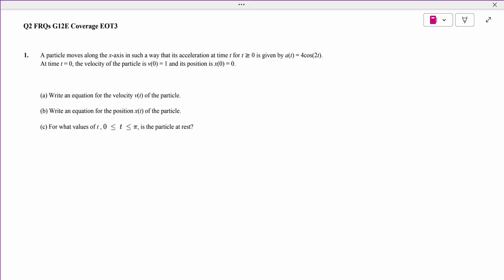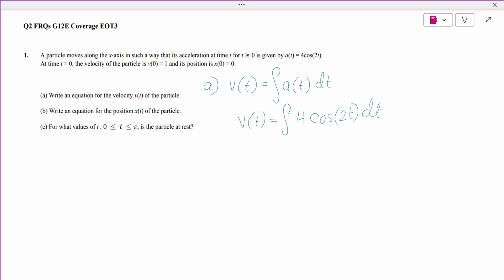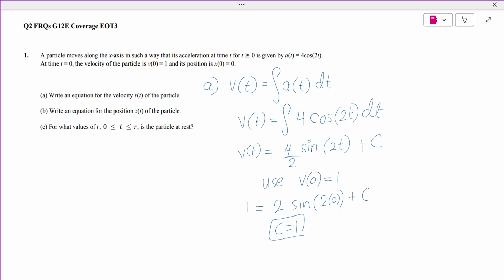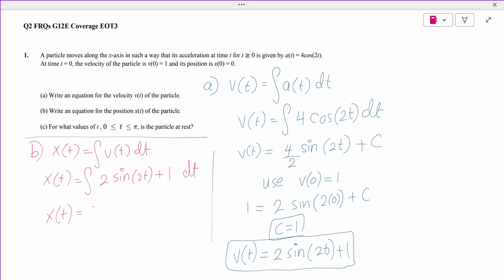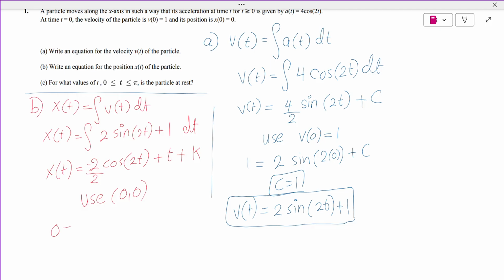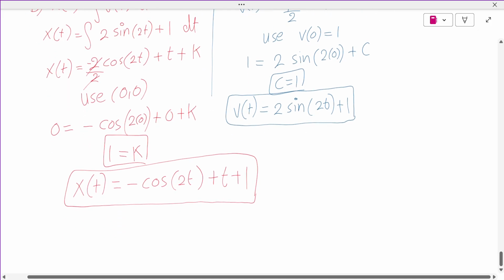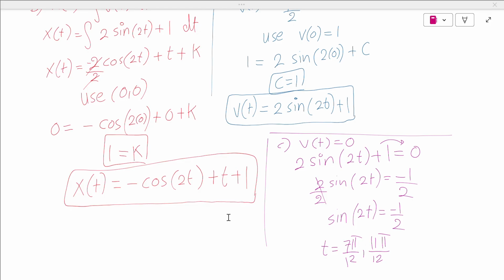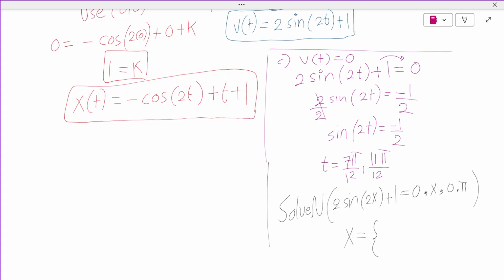G12E EOT3 Q2-1 FRQs Coverage - Calculus AB/BC